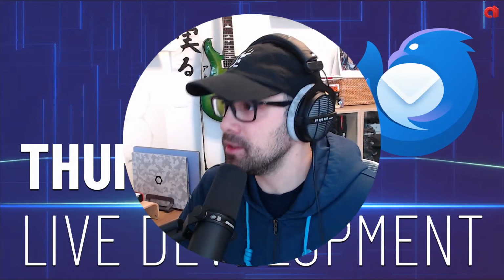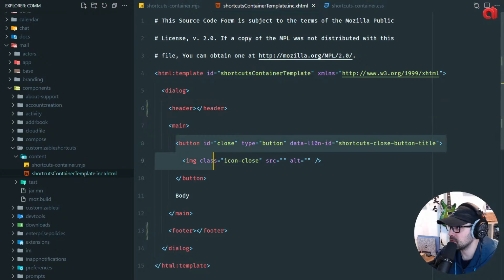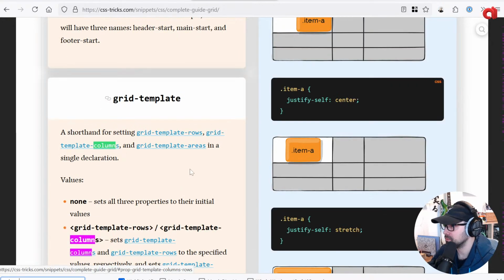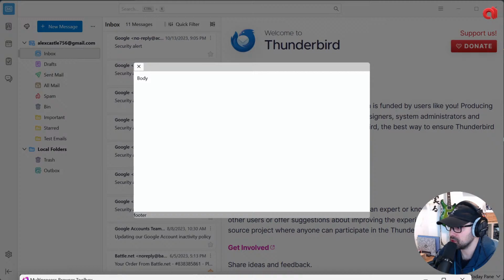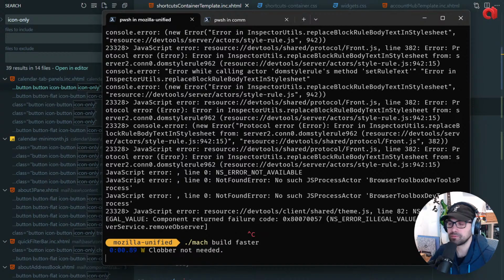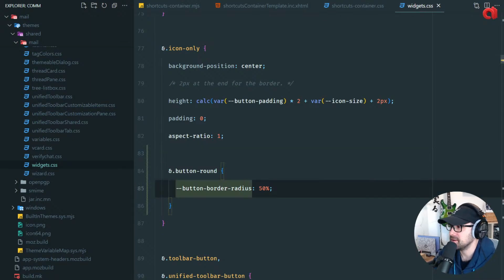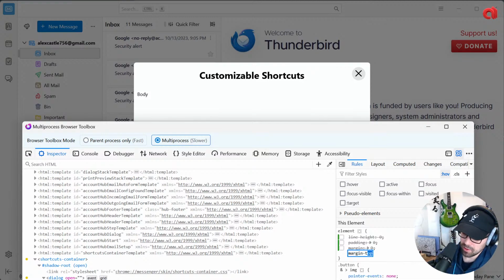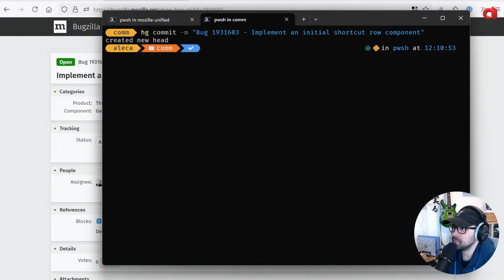Thunderbird Development #7 - Customizable Shortcuts (Coding Session - Part 4)